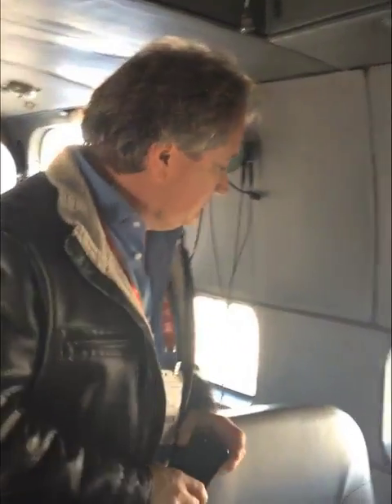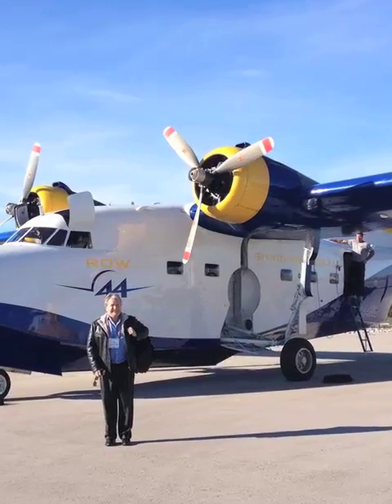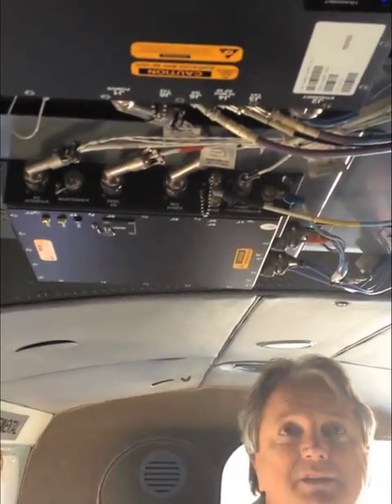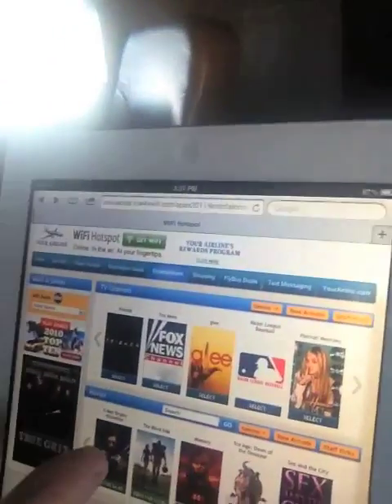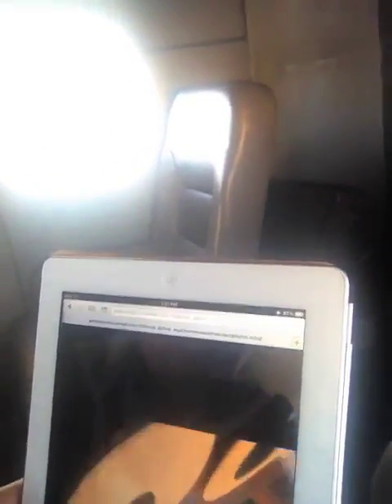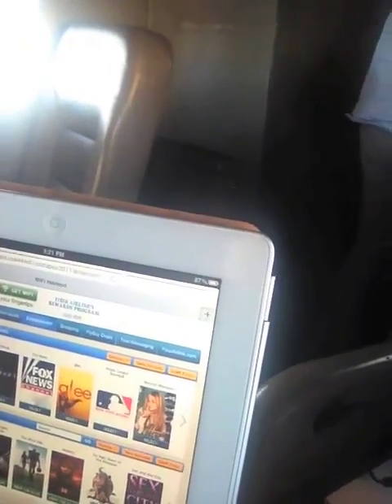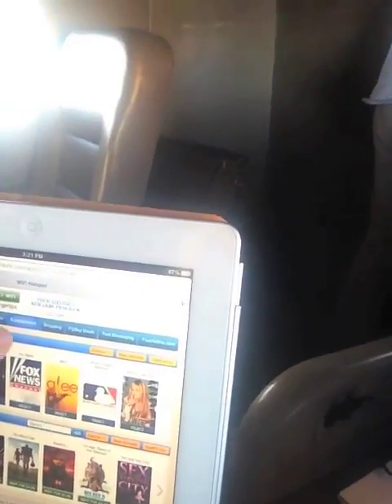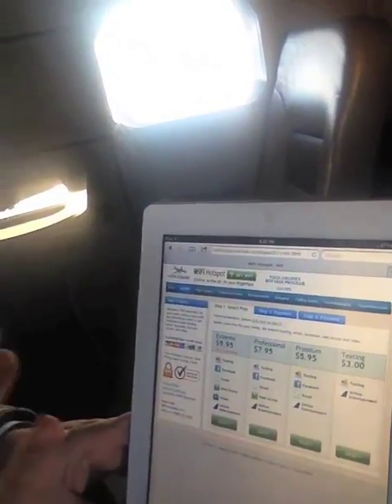CES 2013: the Future of Wi-Fi in the Sky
TheWrap takes a ride aboard a vintage Albatross airplane with Row 44 CEO John LaValle to learn about the future of Wi-Fi in the sky and what satellite-based technology will allow passengers to watch their favorite live television broadcasts while flying.